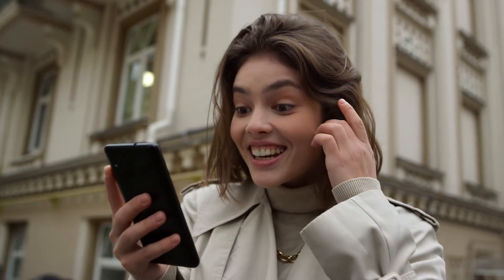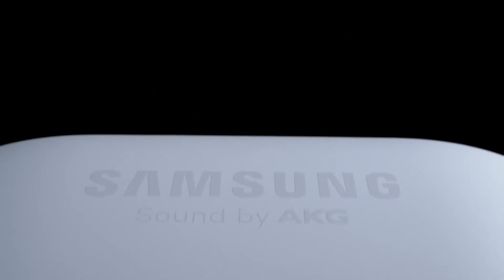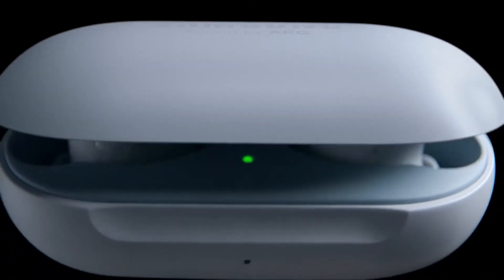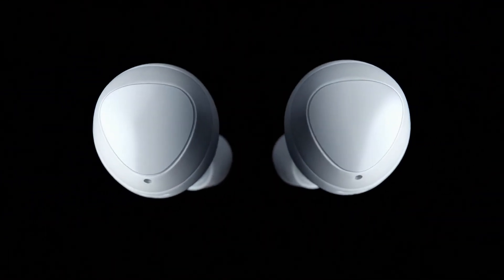Best Earbuds with a Mic in 2021!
In this video, we take a look at the best earbuds with a mic in 2021, featuring IPX7, BLuetooth 5.0, low noise, low distortion, noise cancelling, background noise suppression, cVc 8.0, bass heavy, neutral, clear,, 40 hours battery life, graphene driver, fast charging, affordable, premium, punchy, budget, audiophile models from Samsung, TaoTronics, and Anker.

➡ 1. Samsung Galaxy Buds
➡ 2. TaoTronics Sound Liberty 79
➡ 3. Anker SoundCore Life P2

📖 Transcript:

These are the best Earbuds with a mic in 2021, welcome to HeadphonesLab

Number 3

Anker SoundCore Life P2

Finding the balance between higher and lower end options, these elegant earbuds have a number of features that make them stand out from the crowd, including Bluetooth 5.0, and IPX7 waterproof rating, graphene drivers, fast charging, and background noise suppression.

The quality of the mic in Soundcore’s true wireless earbuds relies on the fact that it comes with a total of 4 microphones, two in each earbud. Thanks to the beamforming noise cancelation and cVc 8.0 technology, the audio is enhanced both on the input and the output side of things - ideal for conference calls and staying in touch with your friends and family.

You’re going to find the audio quality here to be a pleasant surprise. Running on graphene drivers, these earbuds deliver a very wide range of sound. The music sounds clear and on point, with a fairly smooth bass roll off for strong bass compared to the competition at this price point. Soundcore’s signature BassUp technology also works to enhance the bass by up to 43%.

These earphones have a super-long battery life. The earbuds by themselves will last up to 7 hours, while the charging case can extend that to up to 40 hours. This is almost unheard of in the world of wireless earbuds, so it’s a major selling point for this model.

Number 2

TaoTronics Sound Liberty 79

Boasting a great cost to performance ratio, the Sound Liberty 79 just might surprise you with the quality of sound that can come from something so small and affordable.

The 6mm speaker driver accurately reproduces the full spectrum of sound, from bass to treble. It’s hard to expect an audiophile-worthy sound experience from a pair of budget earbuds, but these still outperformed our expectations.

If you like to use your earbuds to take calls, you’ll be pleased with this pair. They use AI noise reduction technology that keeps your voice as clear as can be, all the while removing all outside noise. Even if you’re on a busy street, your friends and colleagues are going to have no problems hearing you.

These Bluetooth 5.0 earphones also have a really good battery life. They can run for up to 8 hours on a single charge, and then you can get up to 22 extra hours from the included charging case, which doubles as a portable battery. As soon as you place your earbuds inside, they charge up.

Each earbud is independently connected to your device. This means that you can even connect to multiple devices. The earbuds are also pretty comfortable and should fit snugly for most people.

Number 1

Samsung Galaxy Buds

We’ve really saved the best until last with these earbuds, a Samsung model that comes with 3 microphones in each bud, each of which offers premium quality of input and output. You can be sure that all surrounding noise will be cancelled with these earbuds, giving you great reception – introducing the Samsung Galaxy Buds Live.

This set of headphones really are premium quality, with various EQ presets: Normal, soft, bass boost, dynamic, clear and treble boost. All of these make different genres of music sound great, they are also brilliant for increasing the levels on your recipient at the other end of your call.

⏱ Timestamps:

0:00 - 0:05 Intro
0:06 - 1:07 Anker SoundCore Life P2
1:08 - 2:04 TaoTronics Sound Liberty 79
2:05 - 2:37 Samsung Galaxy Buds